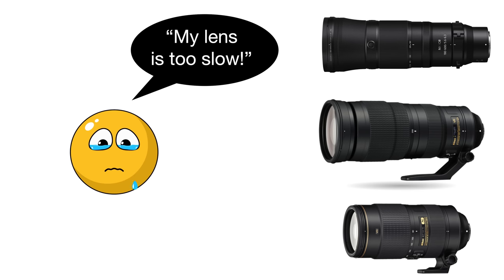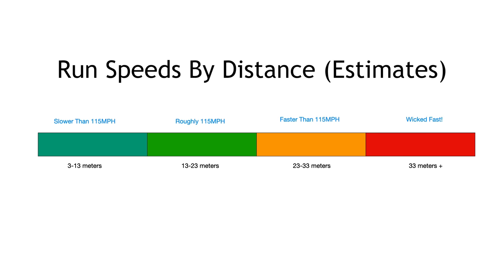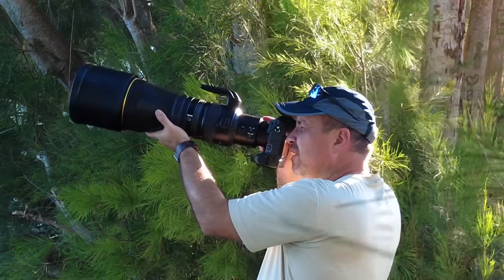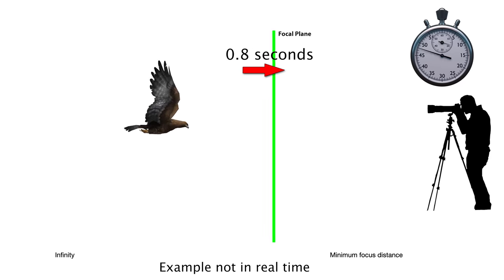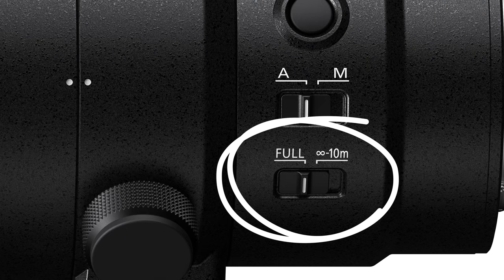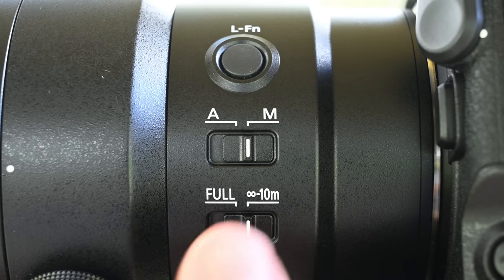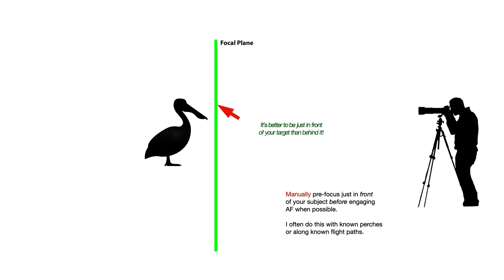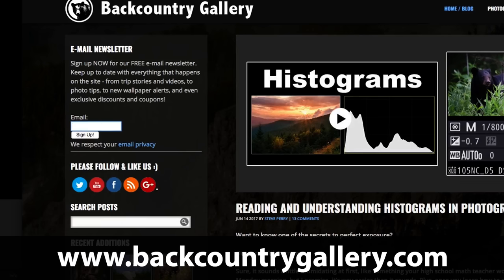AF Speed SECRETS! Do YOU Have It All WRONG?!?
It's time to clear out the myths and mysteries regarding AF speed. If you want a higher keeper rate with any lens, you'll love this one!

In this video, we'll answer these questions:

How fast does a subject have to move in order to outrun the AF speed of your lens? (The answer will surprise you)

When are the two times slower AF speed can really hurt you?

What are five ways to get better results with any lens, even the slower focusing ones?

In it, we'll look at the REAL reasons AF speed is often a problem (and no, it's probably not what you think) as well as five ways to get a higher keeper rate no matter how slow - or fast - the AF speed of your lens.

This is an eye-opener for anyone who shoots action!

Link Tree (books, newsletter, sites, etc. -  everything in one place)